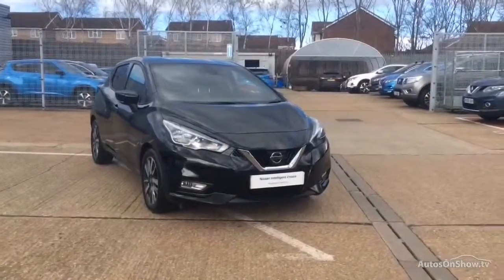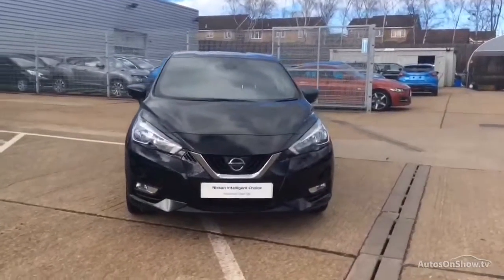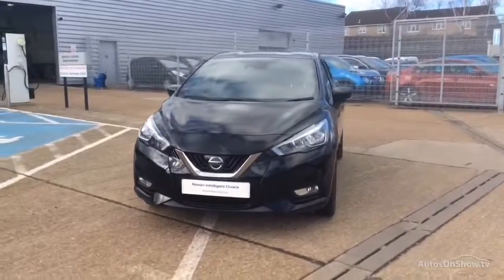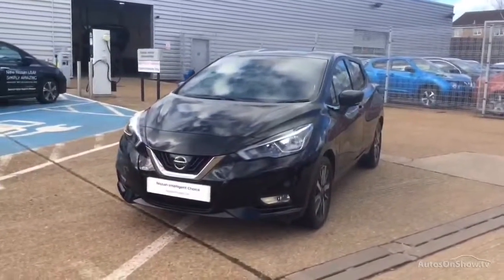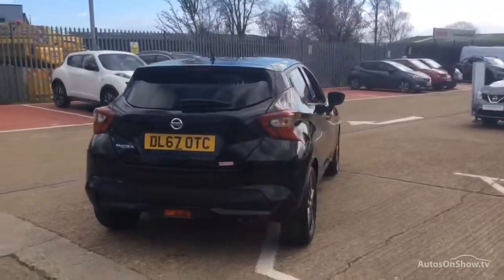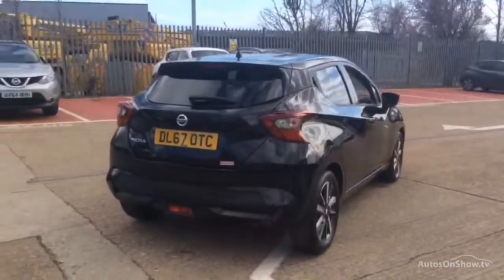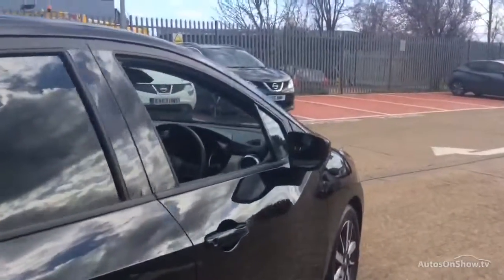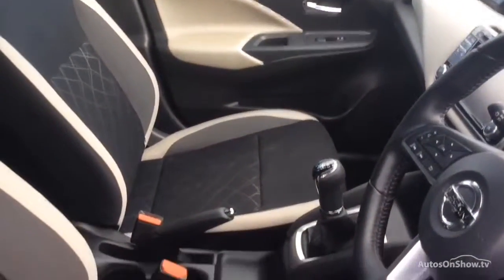NISSAN MICRA IG-T N-CONNECTA BLACK 2017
2017 NISSAN MICRA IG-T N-CONNECTA HATCHBACK PETROL, in BLACK